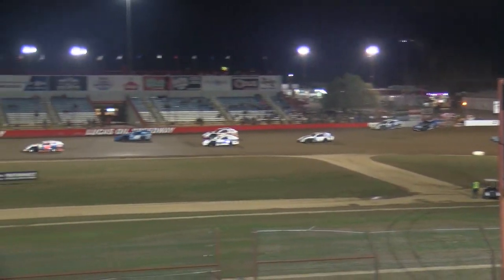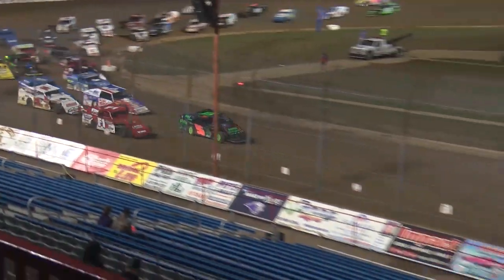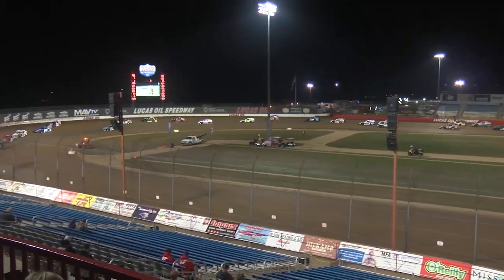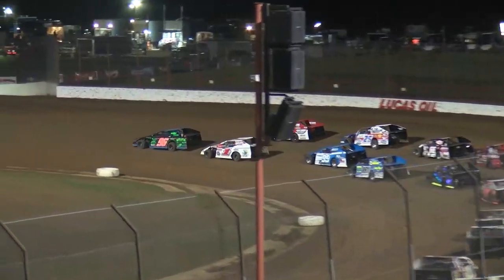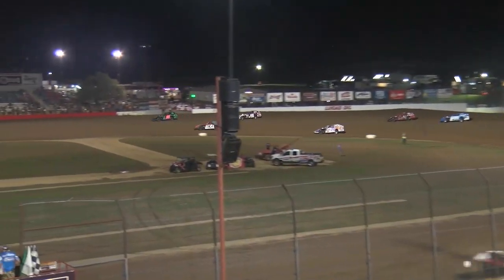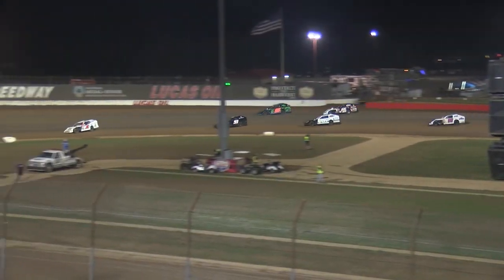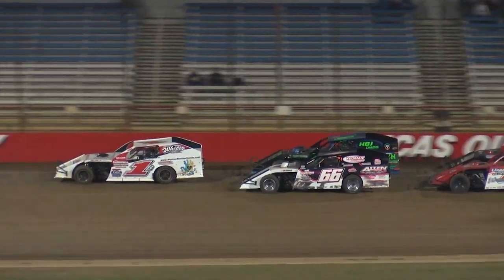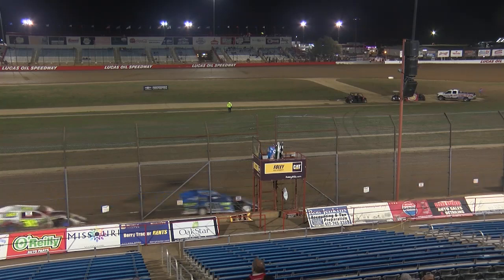USRA Nationals B mod feature #1 10 4 2023